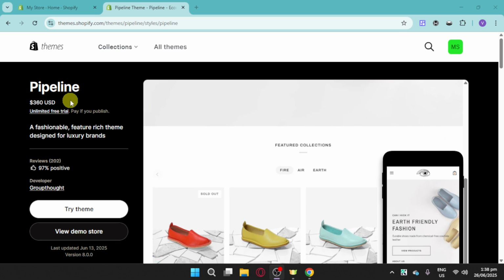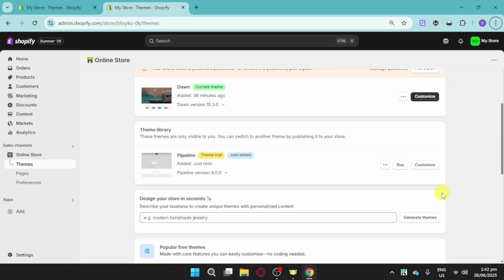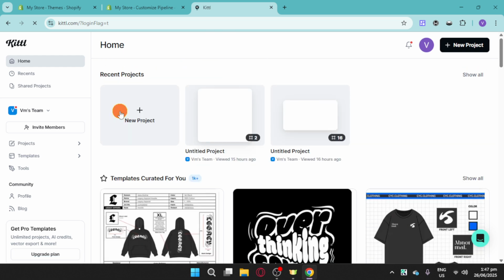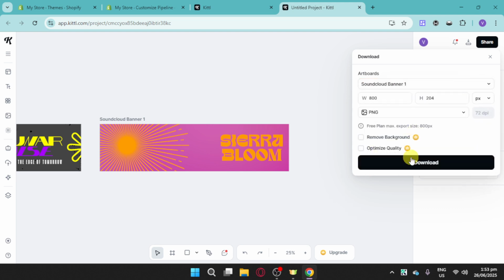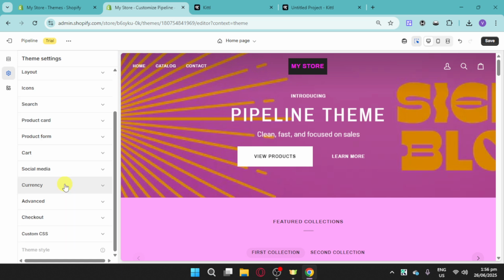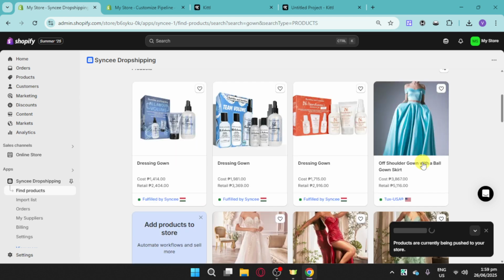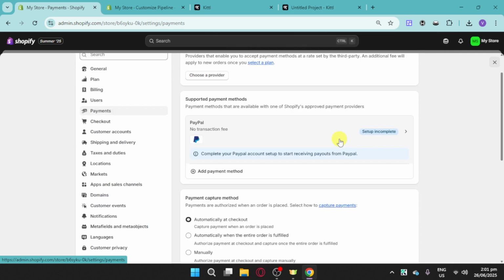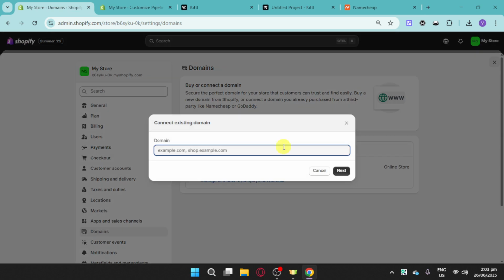Shopify Pipeline Theme Tutorial 2025 - Premium Shopify Theme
Important Links ---

☑ Watched the video
☐ Liked?